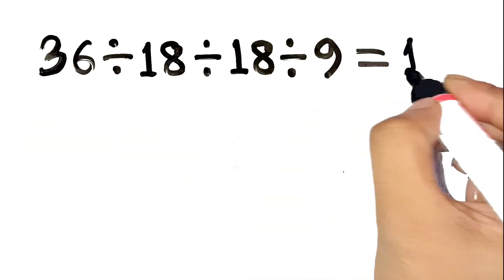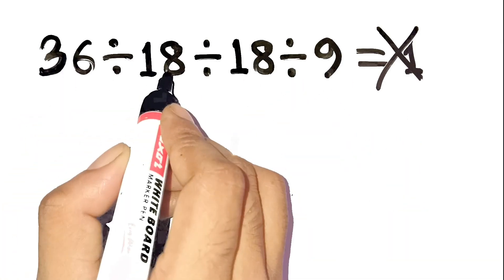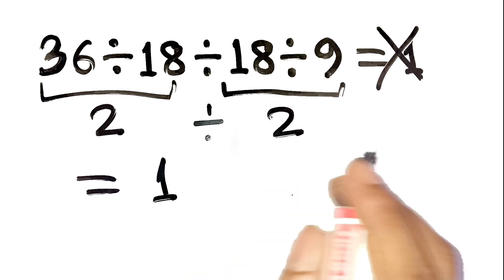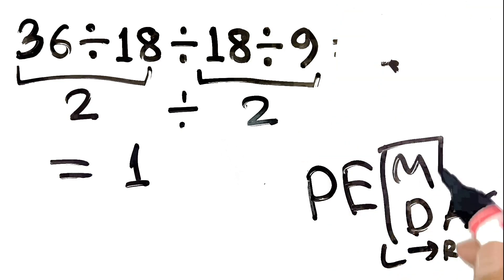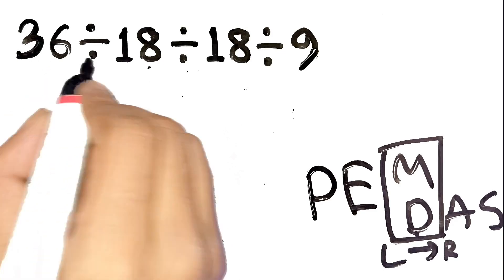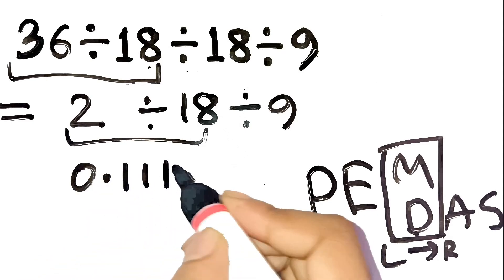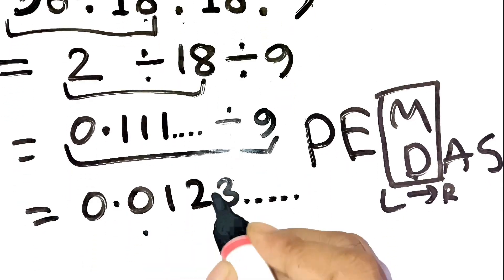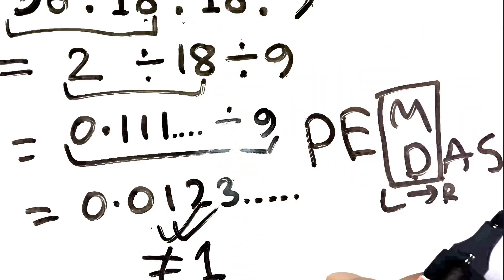Don’t Be Fooled — The Obvious Answer Is a Trap 🚫